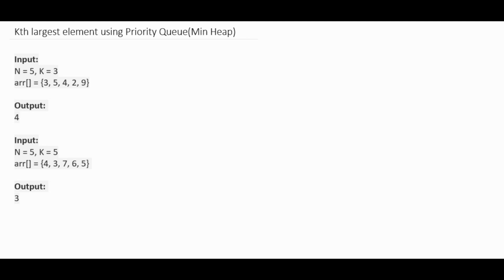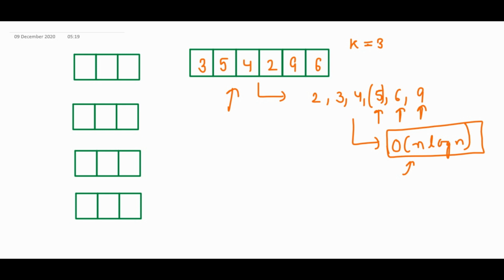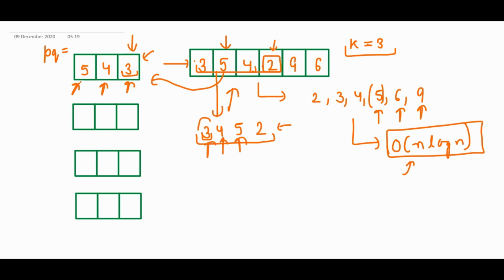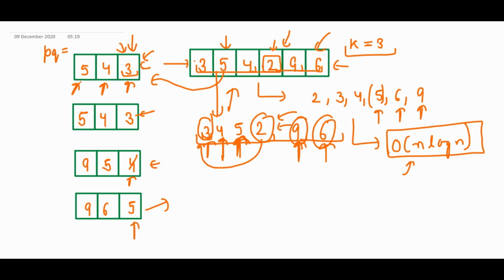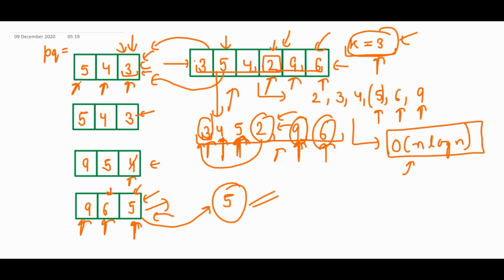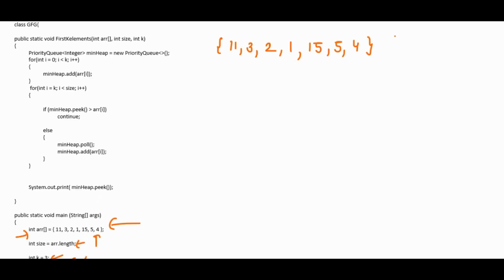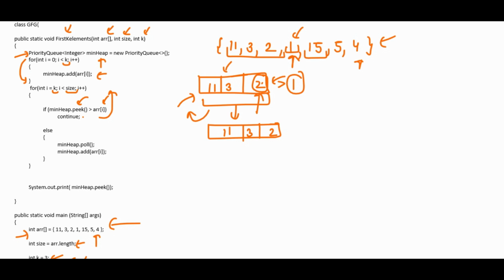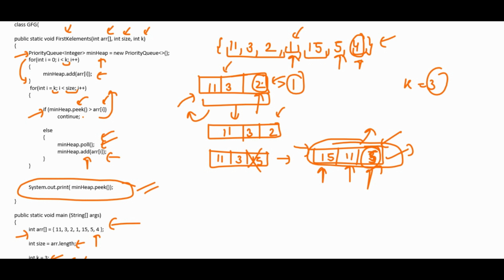Kth Largest Element using Priority Queue | Rahul Singla | GeeksforGeeks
Get to know Kth Largest Element using Priority Queue.